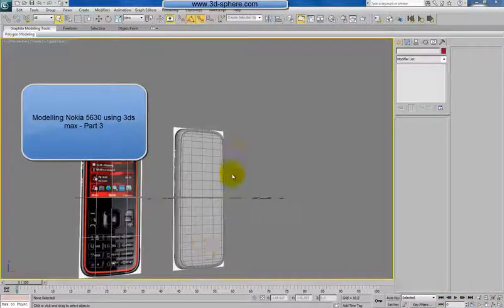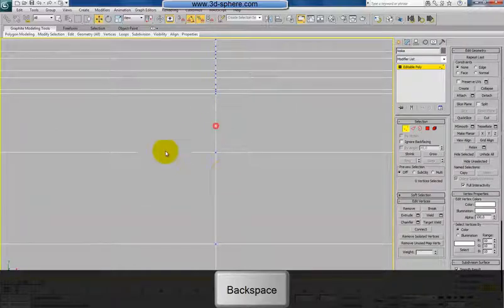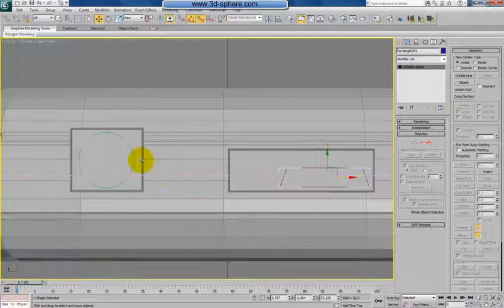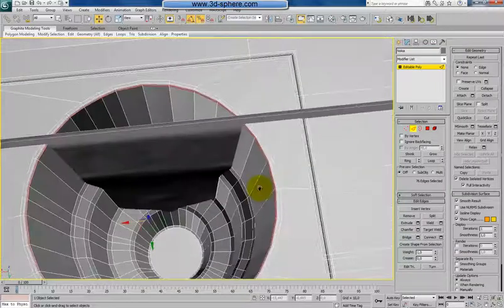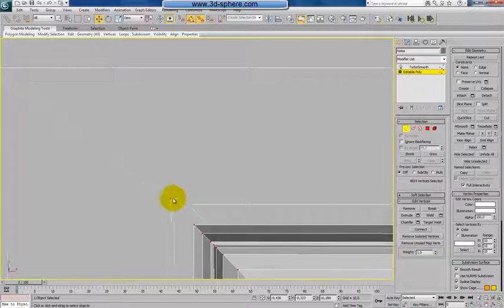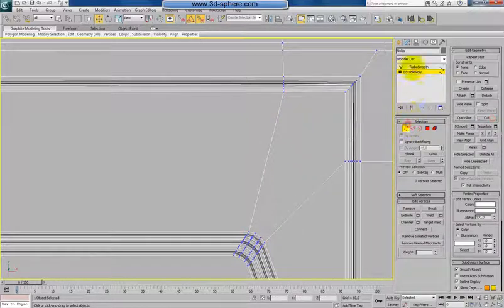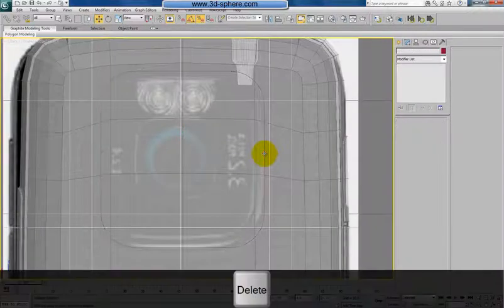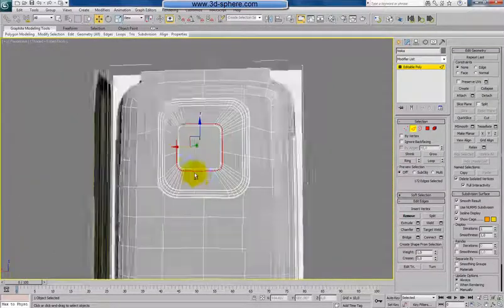Modelling Nokia 5630 using 3ds max-1-Part 3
After the iPhone4 and HTS Desire tutorial  i decided to do also a „classic" mobile phone with buttons Nokia 5630. The main difference is obviously in the „buttons" the devices before had none or just few but this one have them plenty enough to make the shape quite difficult to model. As by other tutorials the first step would be placing the reference images into our scene and set-up the environment for modelling. Using a primitive we will model a rough shape of the mobile phone and using editable functions add more details and polygons. After the rough shape would be done i will start adding details starting with the USB and jack plug on the top of the mobile.

By this i will use „shape merge" functions to bake shapes and our model together creating new edges for plugs and buttons. After finishing the work on the top of the phone we will jump straight to the back and sides creating the camera with flash and the buttons. By this we will use again the editable poly techniques we used by other details as well by other tutorials and so slowly shape and add details to our phone. In this "Part 1" I will stop in a certain moment keeping some details, changes, fixes and the front buttons for the "Part 2". In the "Part 2" I will not only finish the details on the phone but also create maps and textures inside Photoshop. You can download the reference materials and as well watch the tutorial below and if you have any questions, just write us.

Admin3D